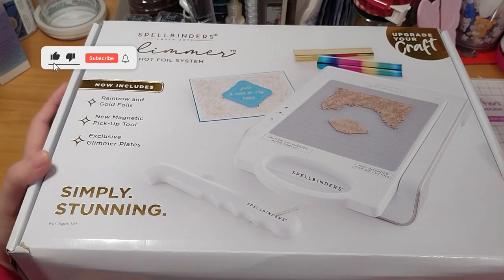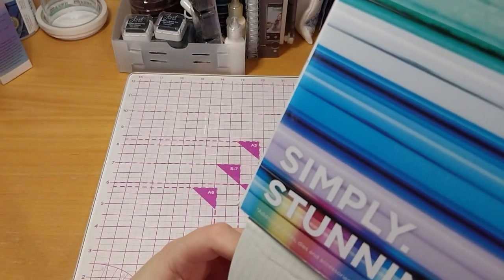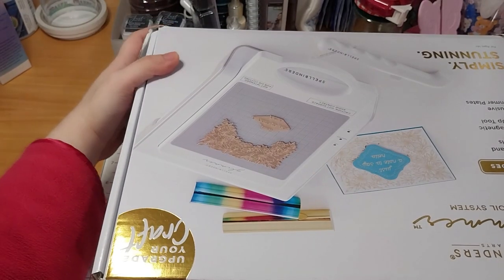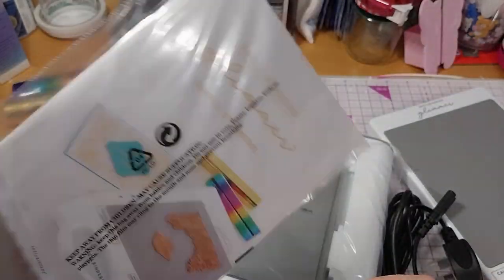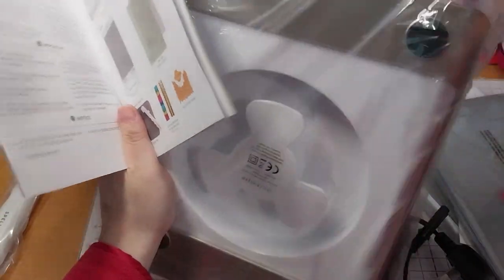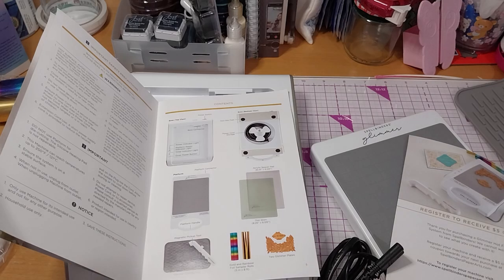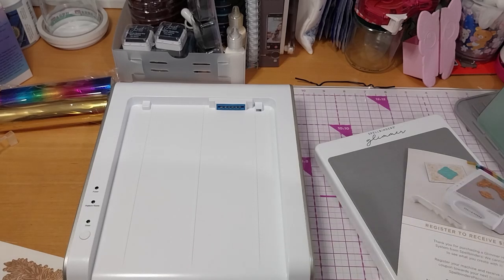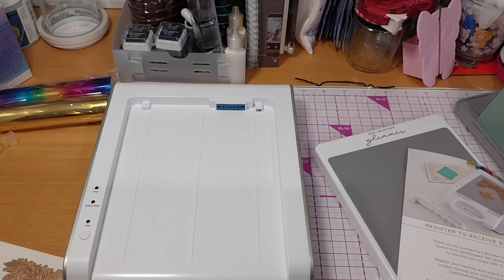Opening & Playing with My Spellbinders™ Glimmer™ Hot Foil System!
Opening of: Opening & Playing with My Spellbinders™ Glimmer™ Hot Foil System!

In this instance I actually bought the quick trimmer on Amazon. Replacement Blades bought from the SpellbindersUK site though!

Not sure if I need to put this so I will anyway ~
Glimmer™ Hot Foil System & Spellbinders™ Quick Trimmer & Replacement Blades is a trademark of Spellbinders Paper Arts Co., LLC, registered in the U.S. and other countries.

Arteza
£5 off their first order of £60+